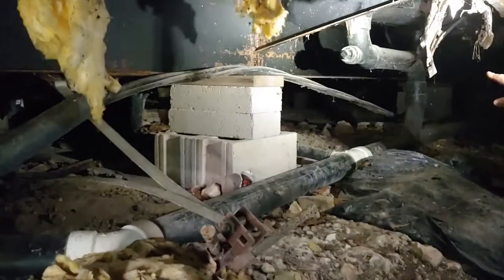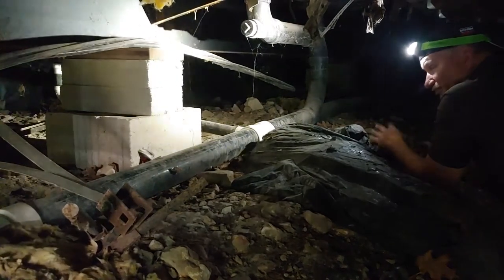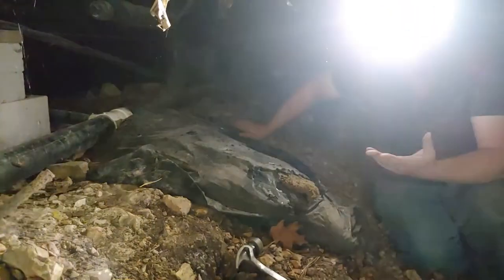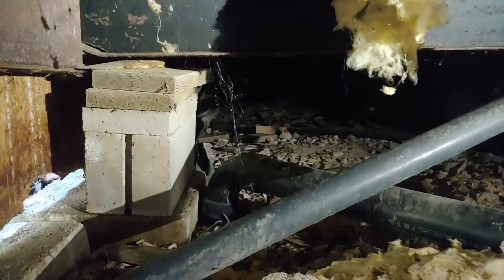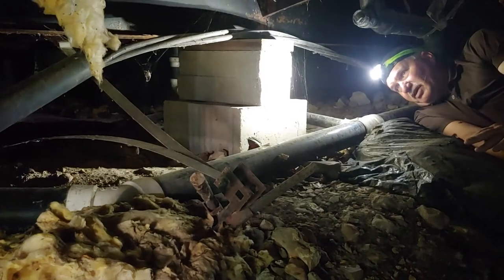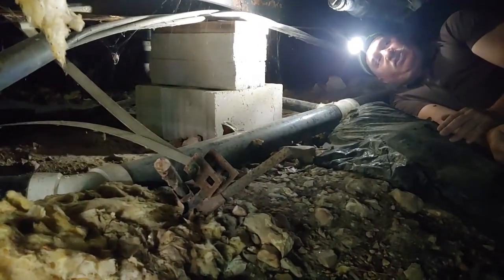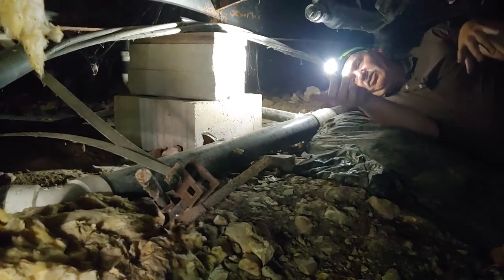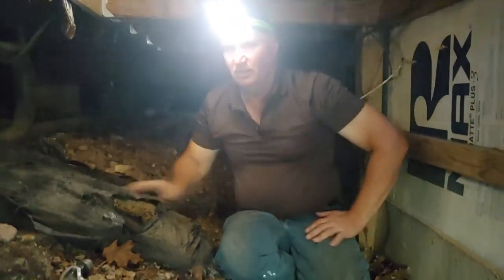What things do you want To Check Before You Start A Relevel A Home, mobile home, or building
What all do you need to check out before starting to releveling a mobile home, house or a building.

Phil walks you through all the things you need to check when prepping for a mobile home re-level.

Make sure all the plumbing, electrical, anchors, and straps, along with any other utilities, are free. You want to have enough room to adjust the trailer or building without tearing stuff up. Keep your eyes open as you use the water level to check how much you need to move each part of the building.

⏱️⏱️Chapters⏱️⏱️
00:00 Follow along with a handyman
00:11 Music
00:25 What do you want to think about when jacking up a house?
01:00 Up or down what could you break
01:10 Sewer lines what could you do?
01:50 Your Electrical, Phone and Internet lines
02:11 Water Lines
02:26 Double-wide ductwork
02:55 Maybe snakes depending on where you are
03:50 Things he sees right away under the house-check you insulation
04:38 Check your frame and blocks for cracks
05:50 Order you want your blocks to wood
06:40 How to run your wood for jacking the frame
06:57 What do you need to gather up for jacking the house
07:20 Get an idea of how you can relevel the house
08:02 How to adjust anchors and straps for mobile home
09:34 Be an American not American't